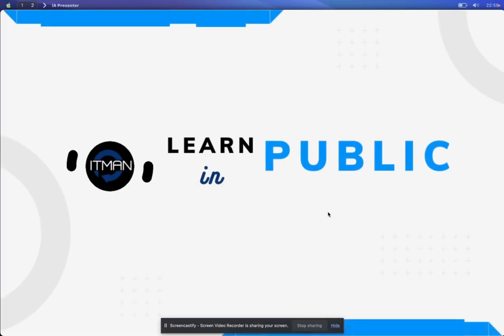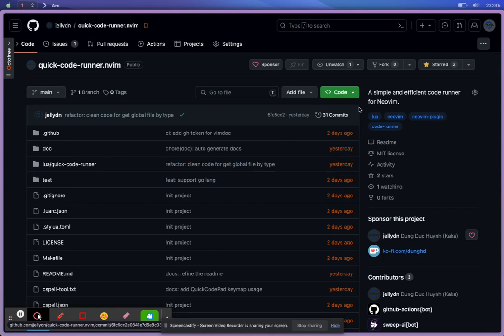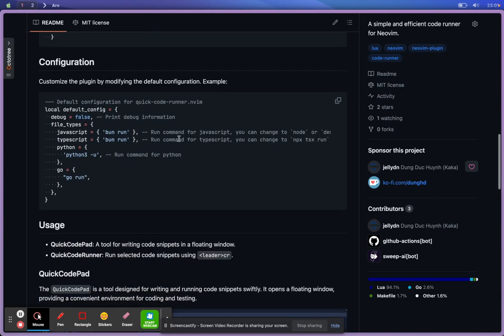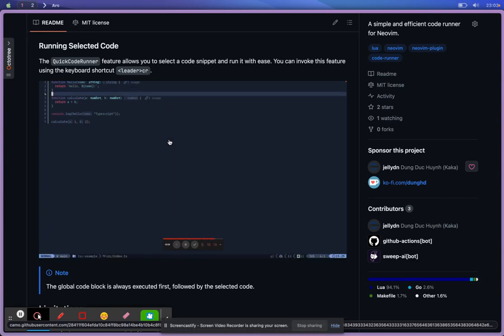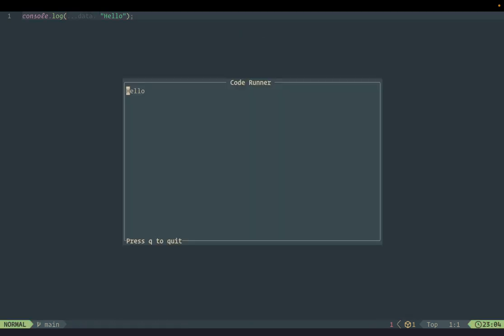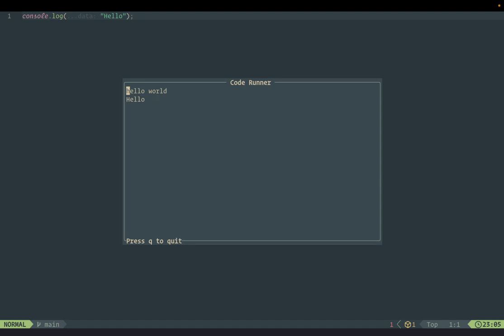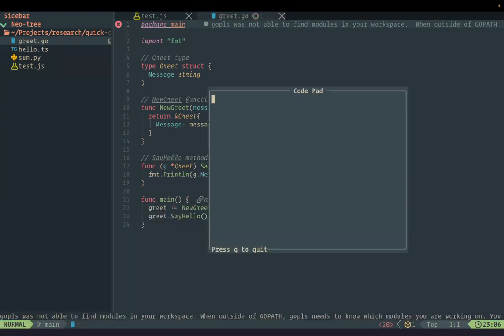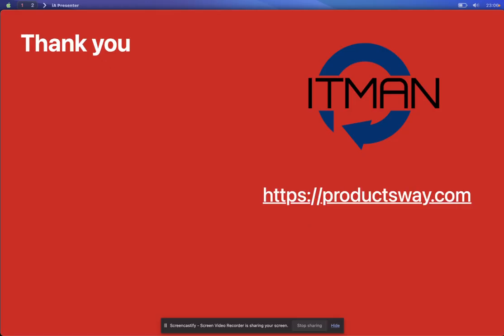IT Man - Introducing quick-code-runner.nvim - A simple and efficient code runner for Neovim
🚀 In today's video, we're diving into the powerful capabilities of quick-code-runner.nvim, an innovative plugin for Neovim that's transforming the way developers run code!

🎯 What's Inside:

Efficiency at Your Fingertips: Discover how quick-code-runner.nvim simplifies and speeds up the process of running code snippets directly within Neovim.
Easy Customization and Installation: I'll walk you through the straightforward installation process and show you how to tailor the plugin to your specific needs.
Live Demos: Watch quick-code-runner.nvim in action! See firsthand how it enhances your coding workflow.
Installation Guide: lazy.nvim Setup

✨ Support & Contributions:

Contributions to the plugin are welcome! Check out the GitHub repository for more details.
📺 Stay Tuned:
Don't forget to tune in every Sunday for more content on tools, tips, and insights into the world of IT on the IT Man Channel.